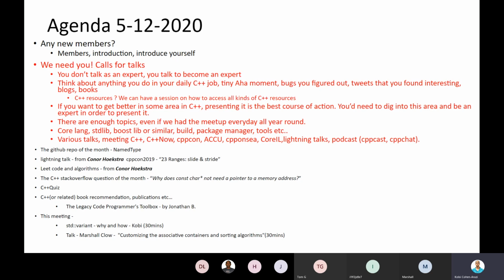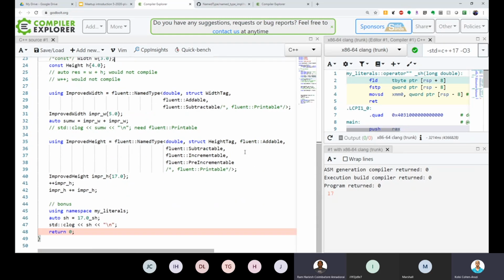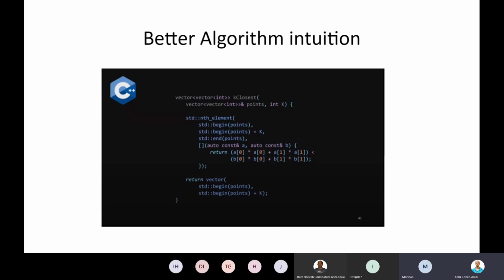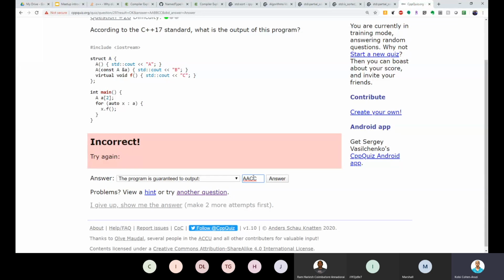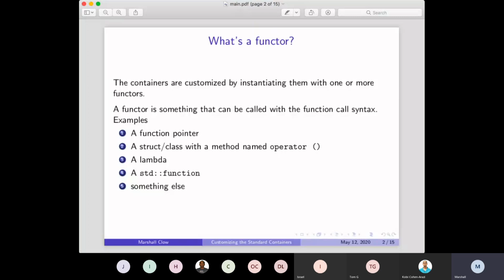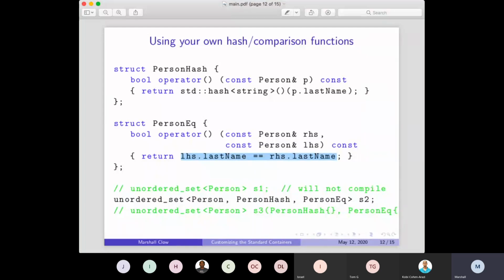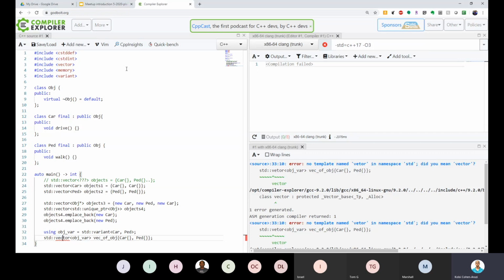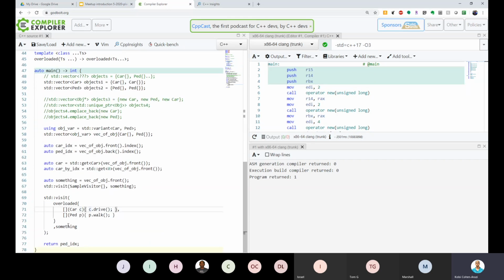sd cpp mu 5 12 2020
San Diego C++ meetup session May 12 2020

Host: Kobi Cohen-Arazi